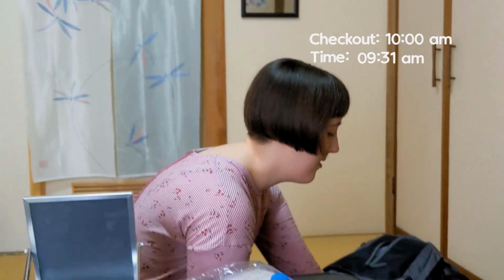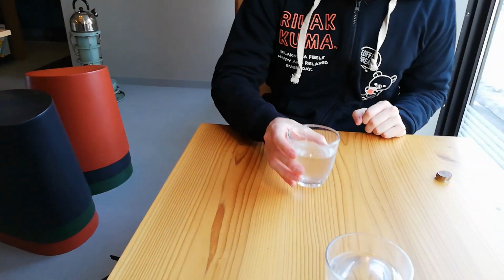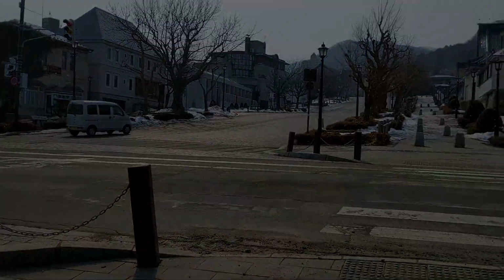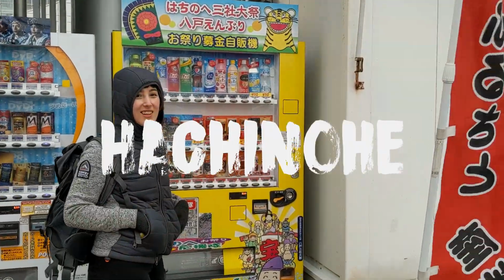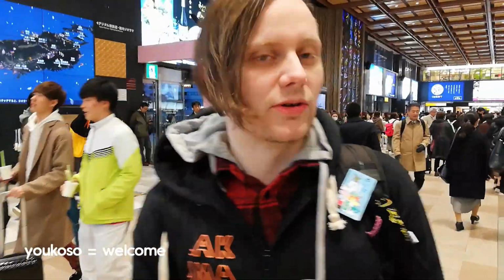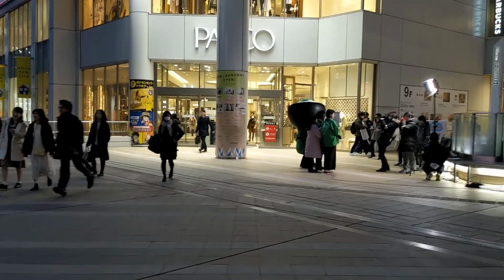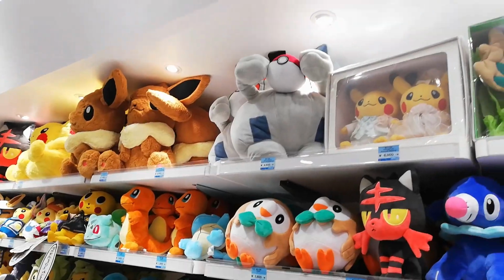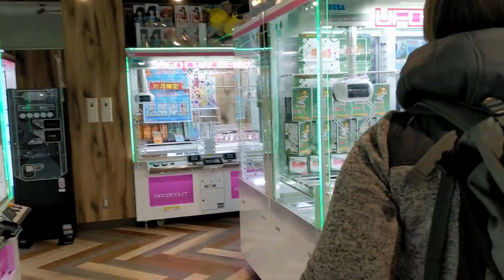Travelling from Hakodate to Sendai - Vending Machines / Pokemon Center / Vegan Food / Manga Cafe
Rob and Laura say goodbye to the beautiful Hakodate, and travel South on the Shinkansen to Sendai, with a short stop in Hachinohe!

Font: Vanilla Extract - Shara Weber
DK Sushi Bar - David Kerkhoff

Footage from Splatoon 2 - copyright Nintendo